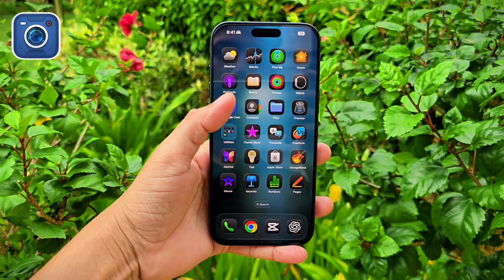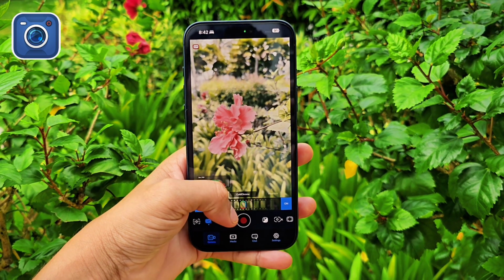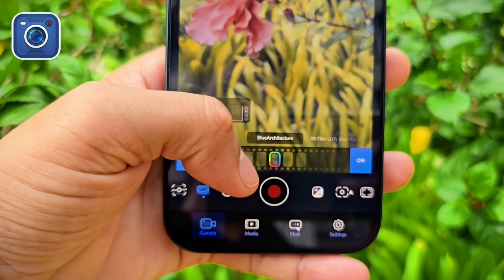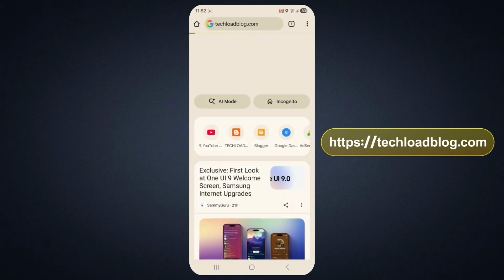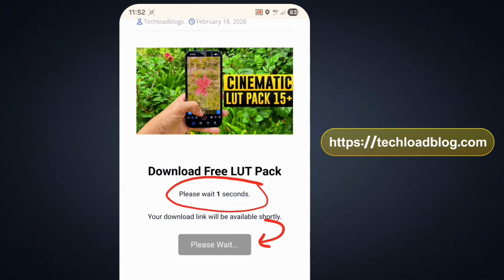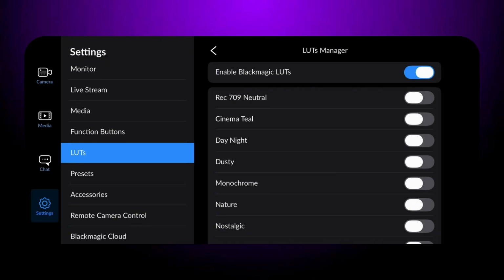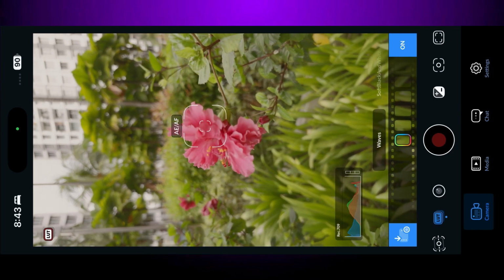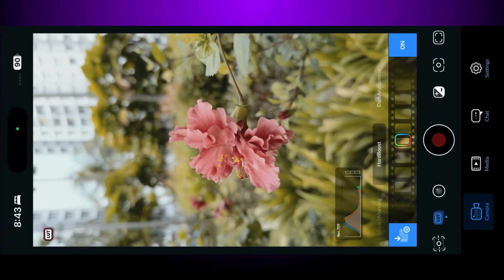how to Record video from blackmagic with LUT | CINEMATIC COLOR LUTs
Does your Blackmagic Camera footage look flat or low in color?

In this video, I show you step by step how to import a LUT file into Blackmagic Camera and how to save your video with the LUT applied directly while recording.

You’ll learn:
• What a LUT is
• How to import a .cube LUT file
• How to enable LUT for recording
• How to save cinematic color directly to your gallery

If you’re shooting in Log profile, this method will instantly improve your color and contrast without extra editing.

🎨 Download Free LUT Pack

(Wait 30 seconds on the page to unlock the download button.)

TOPIC COVERS :
blackmagic camera
how to save video from blackmagic with lut
blackmagic camera settings
blackmagic camera lut file download
black magic camera for androic
how to save black magic camera video wit..
how to save video with lut in blackmagic
black magic camera
black magic camera settings
blackmagic camera app tutorial
how to export video with lut in blackmagic
blackmagic camera filter
lut blackmagic camera
black magic camera luts
blackmagic camera luts
lut blackmagic camera androic
black magic camera lut file download free